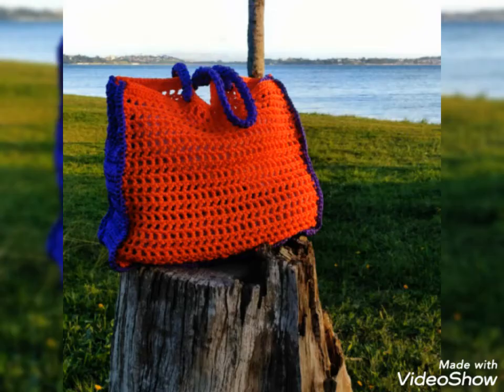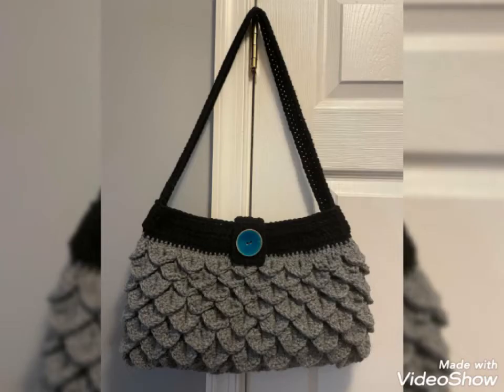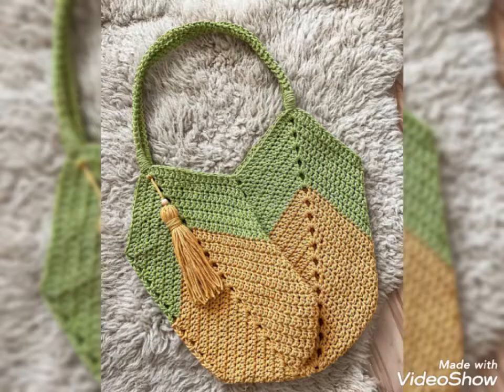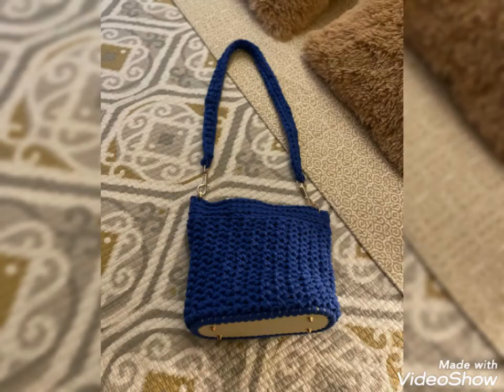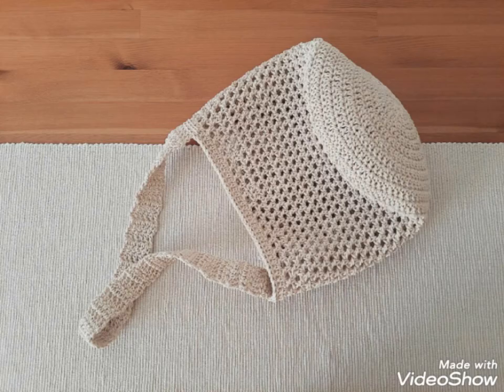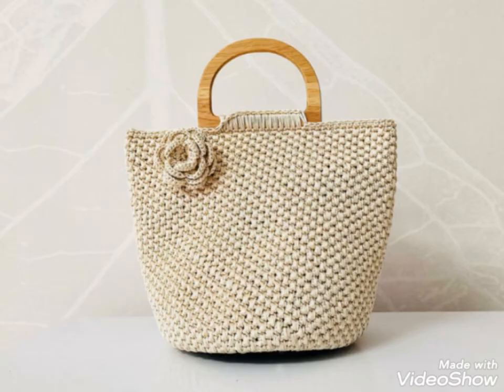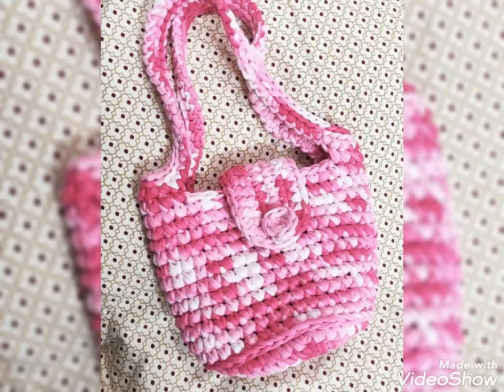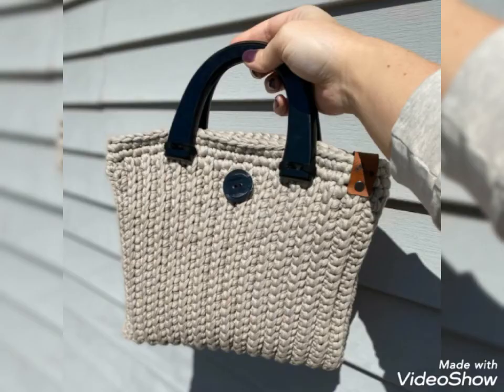Beautiful Crochet Handmade Handbags Designs & Patterns 2022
Must Watch!

crochet fingerless gloves ideaschet baby shoes || unique and stylish crochet baby shoes ideasv